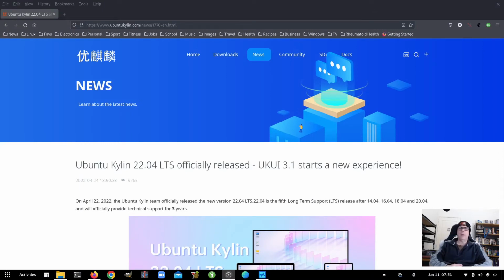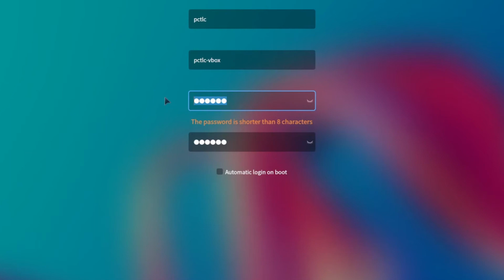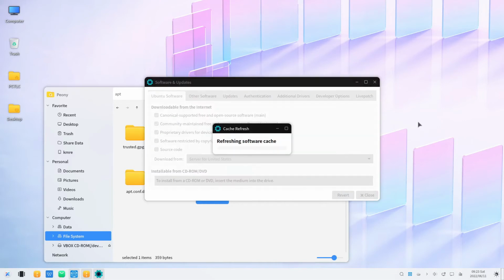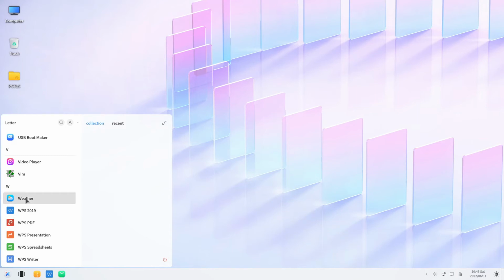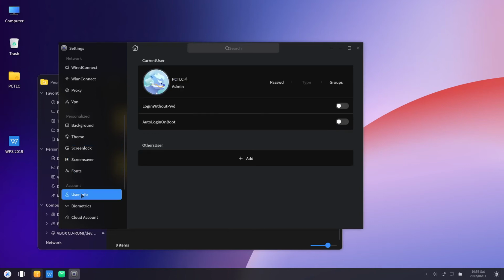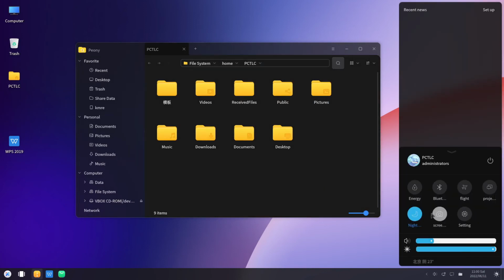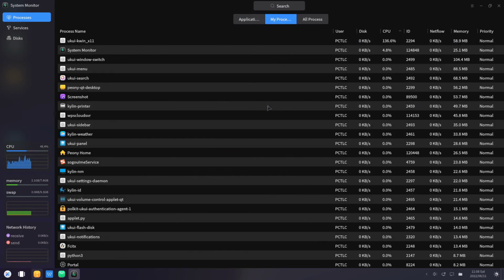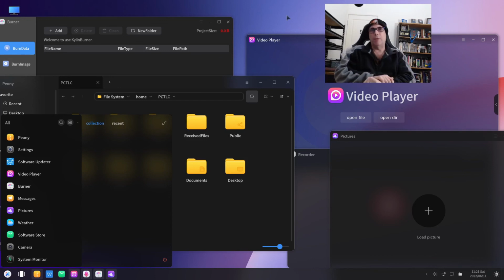Ubuntu Kylin 22.04 Install and Look Around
In this video I will be installing and looking around Ubuntu Kylin 22.04 LTS release distro, I find the progression of the UKUI desktop very interesting and with the latest release the UKUI 3.1 looks very polished with many improvements and custom Apps that come default with this modern looking desktop. I believe that most of the repositories are more than likely coming from China which was not ideal for internet connection and speed, I did finally make it through the updates after some time and was able to take a look around the UKUI 3.1 desktop. Hope you enjoy the video.

Awesome Wallpapers

Colin Brash